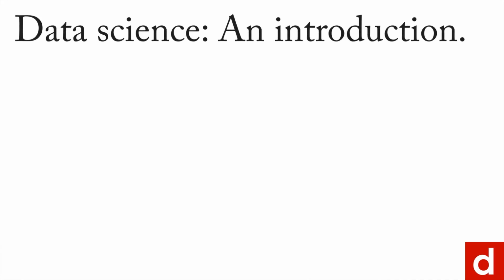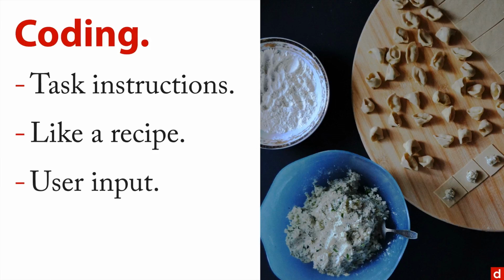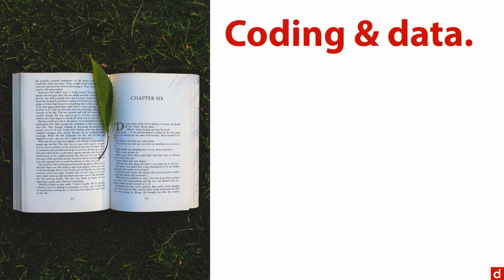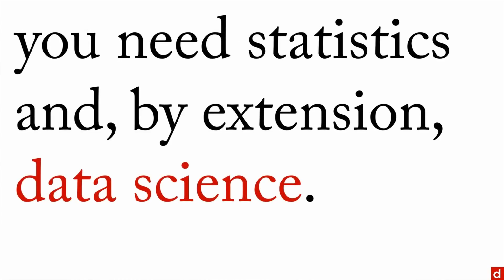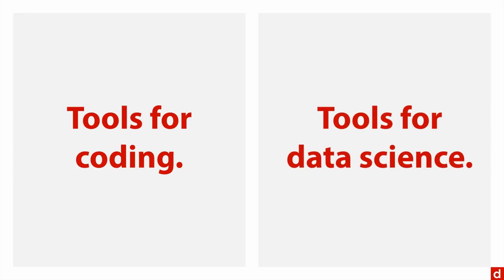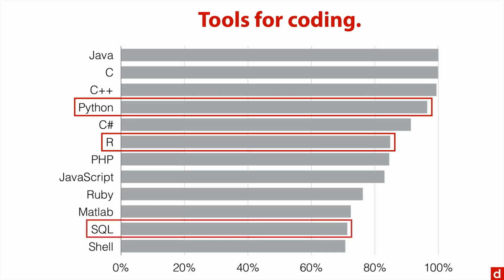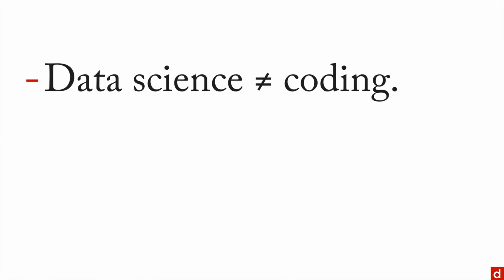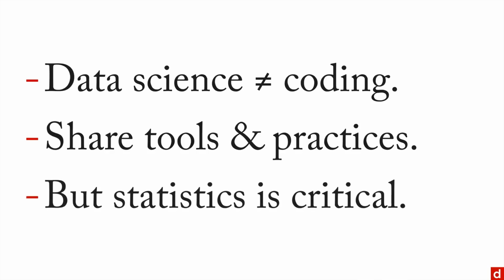Data Science Introduction | Data Science For Beginners | Coding For Data Science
Coding, or computer programming, is an important element of data science but is far from a synonymous term.